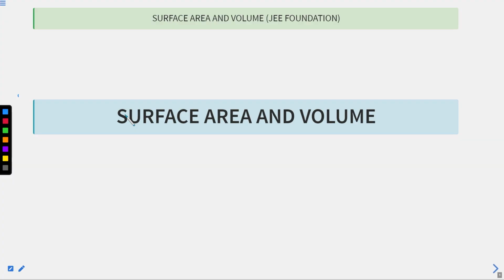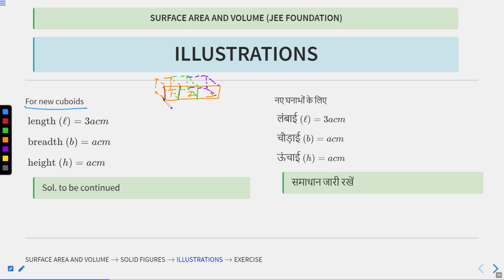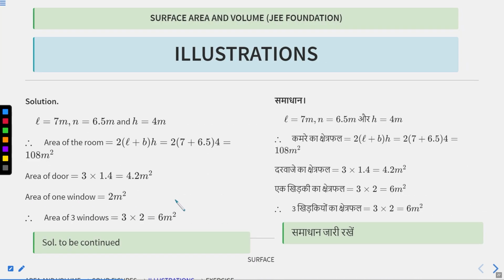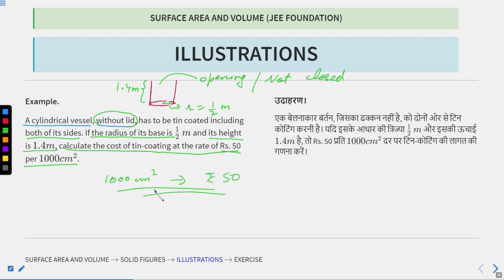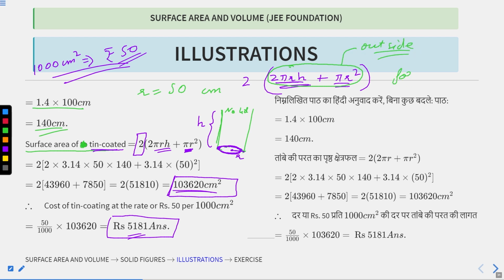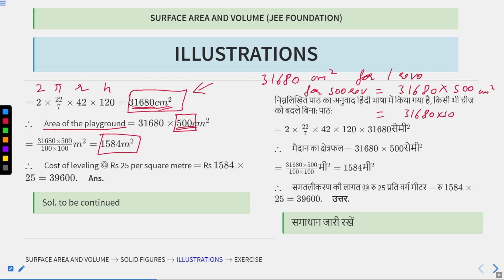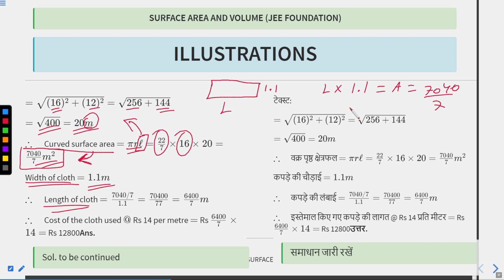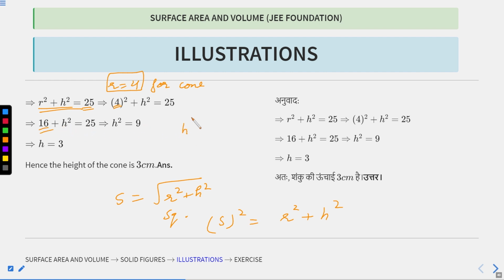Surface Area and Volume Part 2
Subject: Mathematics
Programme Name: Surface Area and Volume
Course Name: Engineering

In_this_we_have_covered_surface_area_and_volume_volume of different solid figures

📡 Key Features:
Syllabus-based Content